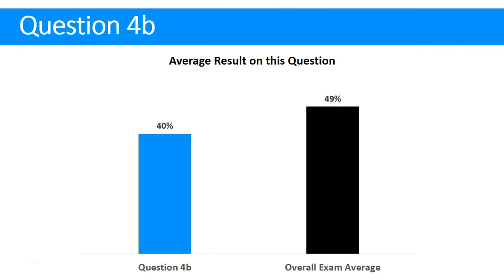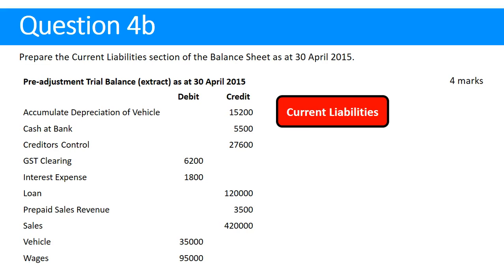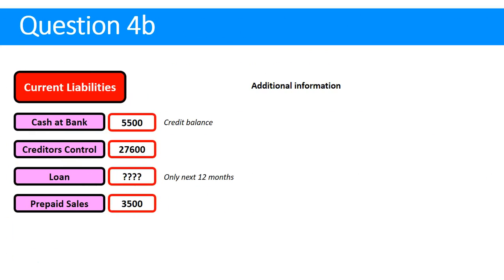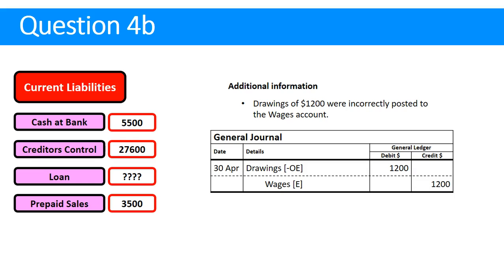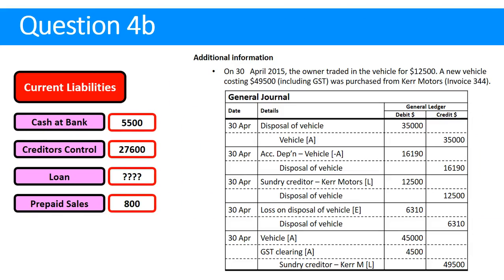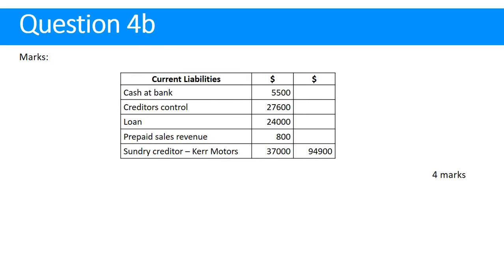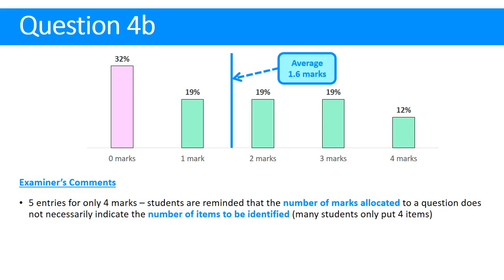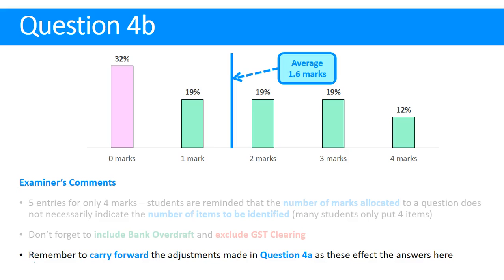2015 VCAA Exam Q4b